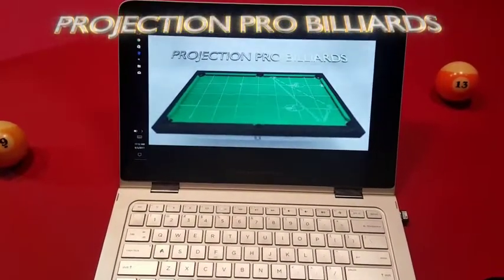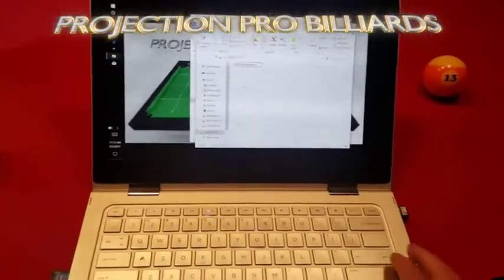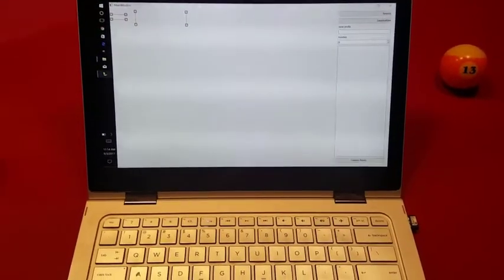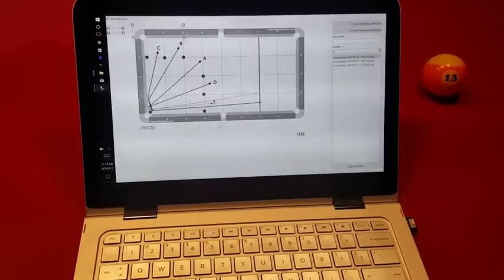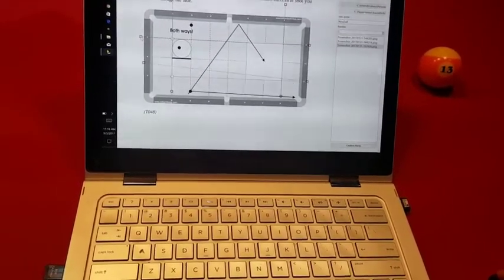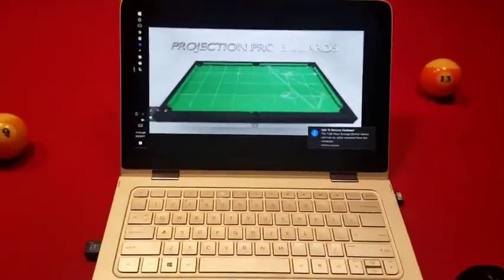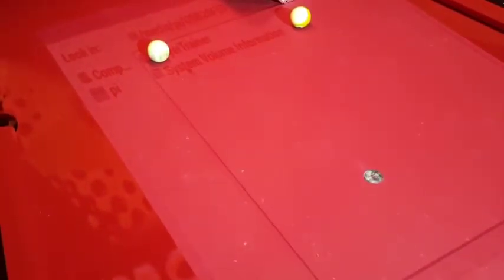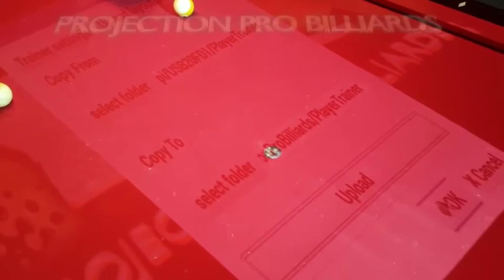Uploading New Drills to Your PPB Training System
How to use the desktop calibrating tool then upload to your PPB Training System using a usb flash drive